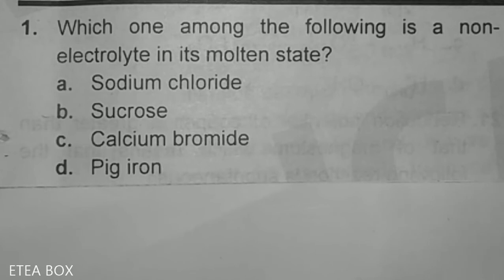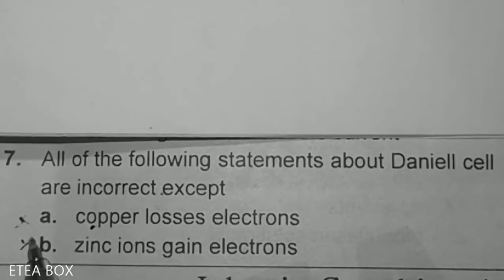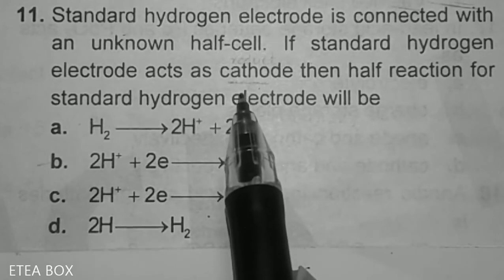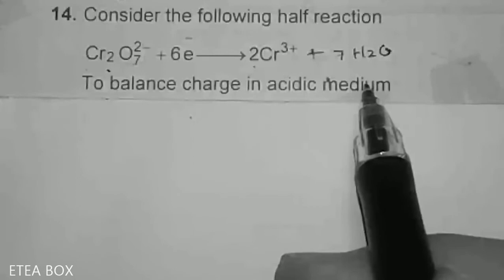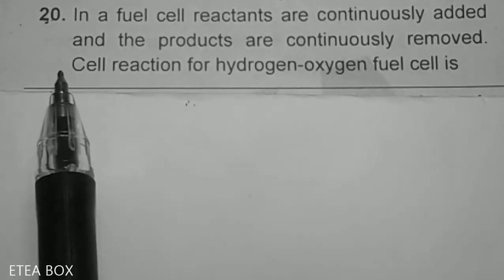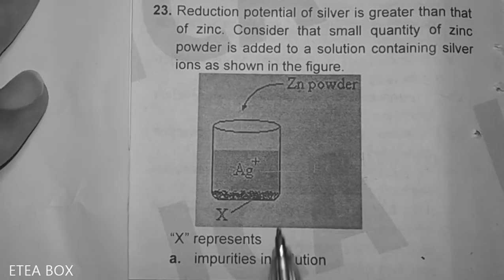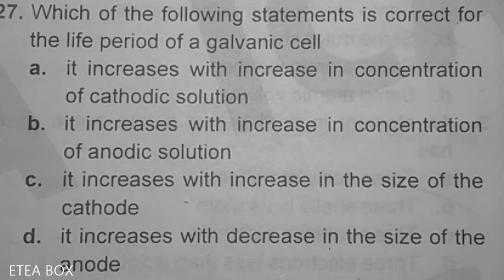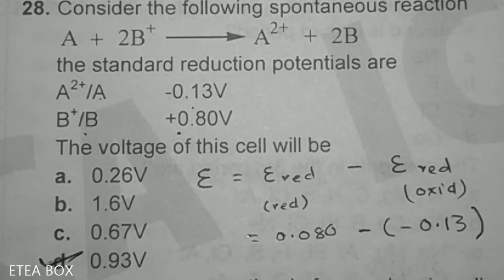Electrochemistry || MCQs Of ICA || ETEA BOX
The Video is about MCQs' Solution of " Electrochemistry " present in ICA Book.